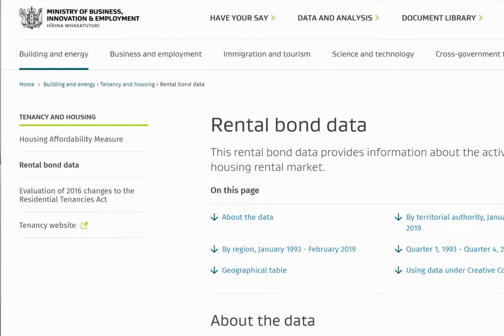Methodology for rental price indexes in the CPI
Stats NZ consumer prices manager Gael Price and analysts Donal Lynch and Alan Bentley talk about the methodology for rental price indexes in the CPI.

Transcript:
Gael: In a world first, Stats NZ is using rental bond data collected by the government to create a more accurate measure of rent in overall inflation. Up until now Stats has been surveying a sample of landlords about rent prices. The new method reuses administrative data which has already been collected. This means that decision-makers in government and business will have a more up-to-date picture of how inflation is tracking. I'm here with Donal Lynch, and Alan Bentley, analysts at Stats NZ. So, Donal, why is inflation important?
Donal: Hi Gael, that’s a really good question. Inflation is important for lots of reasons. For start, it's closely monitored by Reserve Bank. They use it to set the official interest rate which in turn is used by banks to set their interest rates. It’s also used in wage negotiations and benefit payments, so it has a real impact on people's lives.
Gael: And how important is rent in the consumers price index?
Donal: Rent is a key component in the CPI. It's actually the single biggest item in the basket. Rent makes up about 9 percent overall of the CPI, and it’s actually much higher for those households that do pay rent.
Gael: I see. Alan, you spent six months working at MBIE, the government agency that collects this data. What did you do there?
Alan: Yeah, it was a great collaboration, Gael. MBIE manage the bonds held for rental properties. From this they publish regional average prices. At Stats NZ, we’re always looking for ways to reduce duplication of effort so saw an opportunity here to modernise our approach. Using some of the latest research on inflation measurement, we developed a new method to track rent price inflation using this administrative bond data. This means we no longer need to run our own survey of landlords. The approach is not only more efficient but also creates a bigger dataset.
Gael: Wow, sounds like a great success. So, does the bigger dataset mean better data quality?
Alan: Yes, it does. So, we’ve had lots of positive stakeholder feedback and from overseas inflation measurement experts. The bigger dataset improves coverage of regional New Zealand. What’s really exciting is that we’re now able to release a monthly measure of rent price inflation. This will put a smile of the face of our customers who need real-time measures of inflation. When put alongside our existing Food Price Index, that’s nearly 30 percent of the CPI published monthly. This will help improve CPI forecasts needed by financial institutions, such as the Reserve Bank.
Gael: It does sound useful. Donal, when will the new data be incorporated into the CPI?
Donal: Well, Stats NZ has been publishing new data every month since the beginning of 2019. This takes a while to filter through to the CPI. The July 2019 CPI release is the first one to have the new rental data.
Gael: OK, and where can people go to find out more about the new rental price index?
Donal: Well, to find out more about the data itself, people can go to the MBIE website and look up rental bond data This page has information with the data and about the average price of rent in New Zealand.
Gael: That’s great. Donal, Alan, thank you very much.